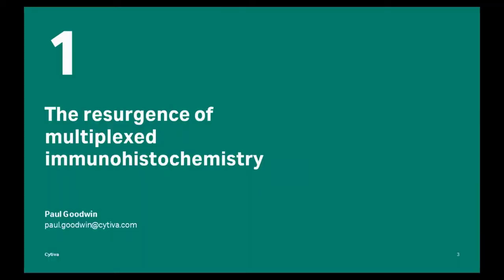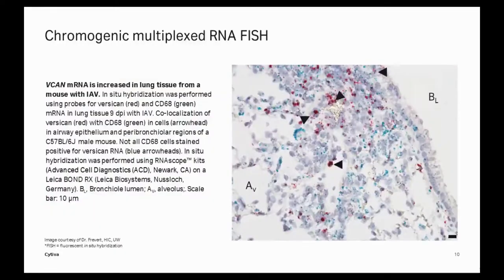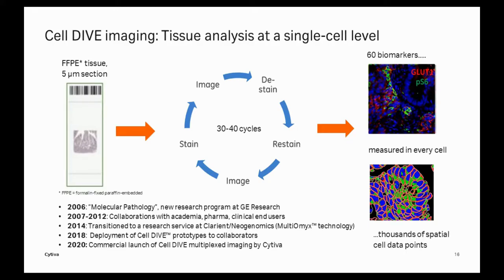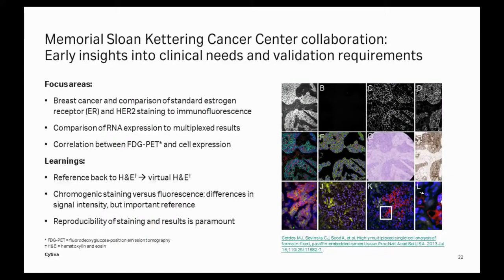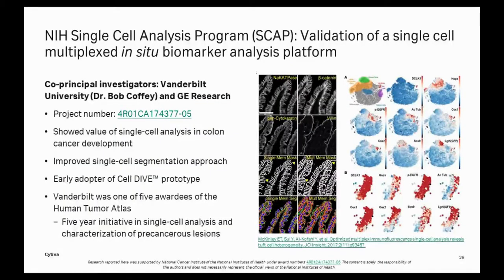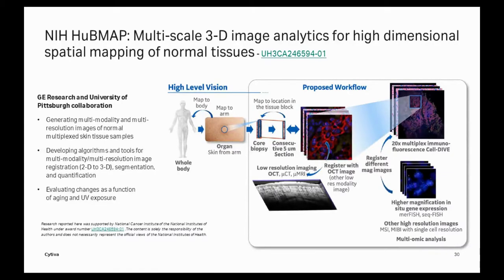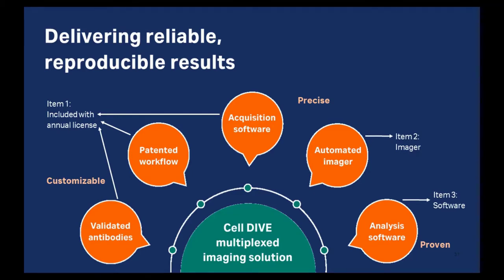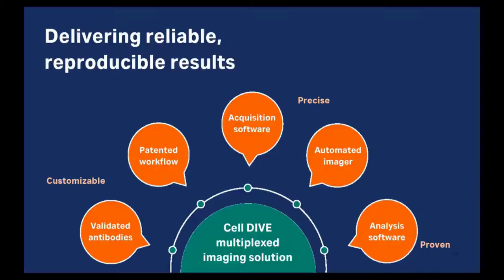How multiplexed imaging reveals key insights into the tumor microenvironment to inform treatment...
Presented By: Cytiva

Speaker Biography: Cytiva is a global provider of technologies and services that advance and accelerate the development and manufacture of therapeutics. Formerly part of GE Healthcare Life Sciences, we have a rich heritage tracing back hundreds of years, and a fresh beginning since 2020.

Webinar: How multiplexed imaging reveals key insights into the tumor microenvironment to inform treatment and improve outcomes

Webinar Abstract: Multiplexed immunofluorescent imaging sheds new light on cancer and other complex conditions. This imaging technique offers a deeper understanding of cells and their surroundings by providing a detailed view of disease biology, including different cell types, biomarker expression, and immune response. The ability to both quantify and spatially analyze cellular biomarkers in tissue, coupled with the opportunity to decipher cellular mechanisms for innovative targeted treatment strategies, has the potential to make cancer therapeutics more targeted and effective than before.

Earn PACE Credits:
1. Make sure you're a registered member of LabRoots
2. Watch the webinar on YouTube or on the LabRoots